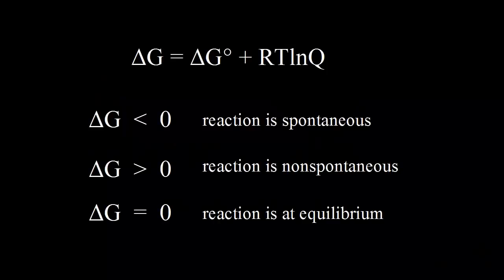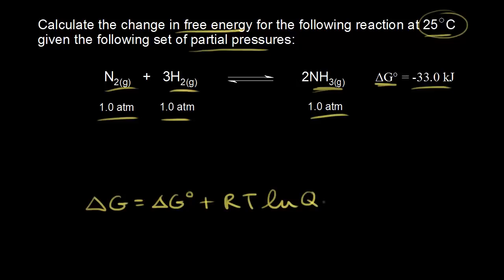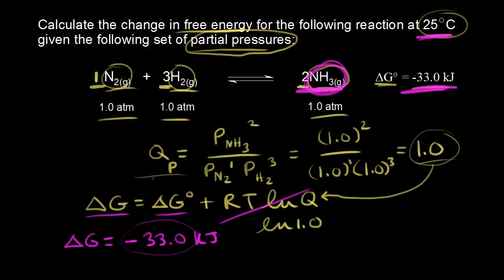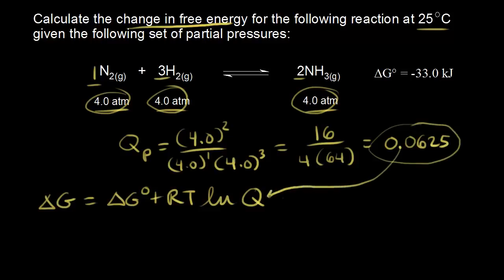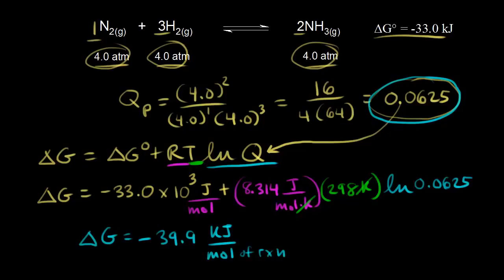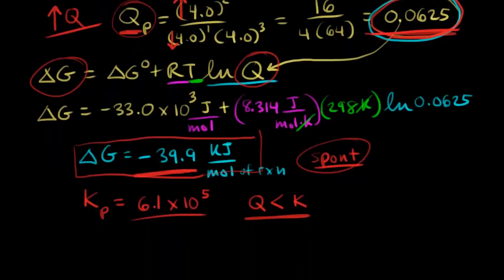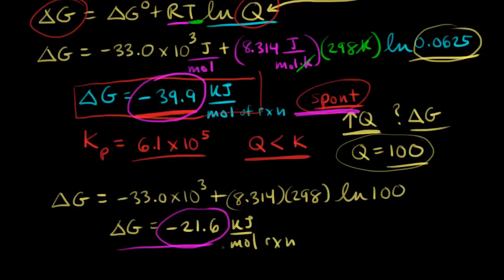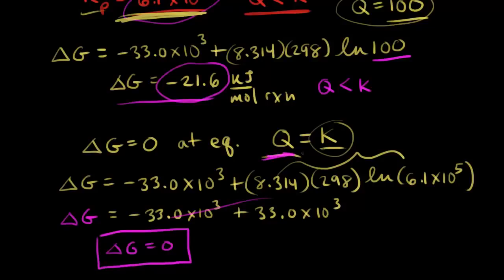Changes in free energy and the reaction quotient | Chemical Processes | MCAT | Khan Academy